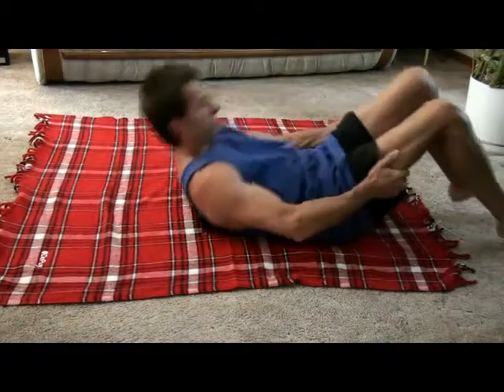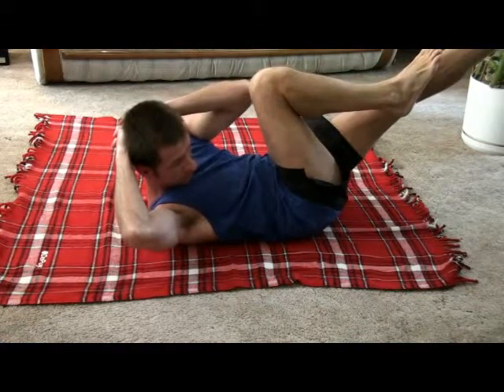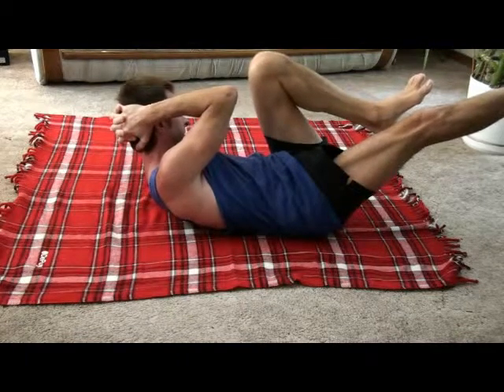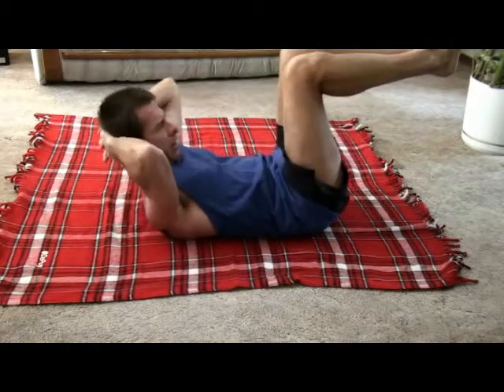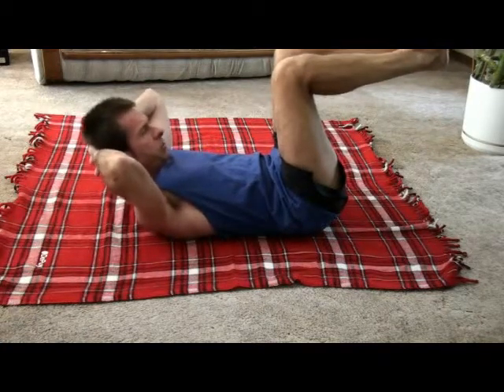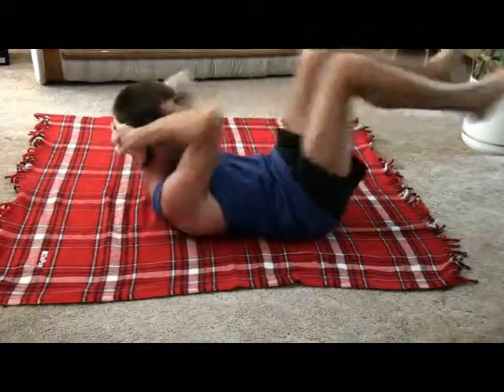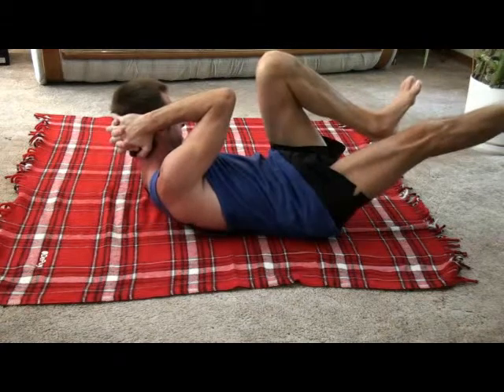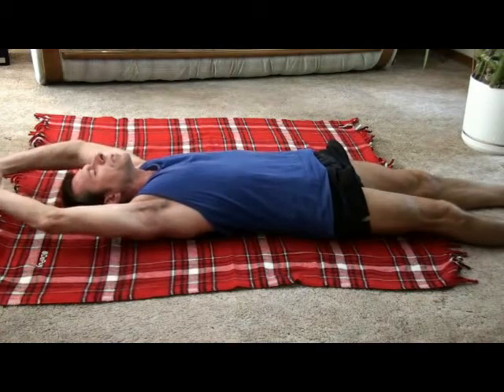How to do Bicycle Crunch for Abs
for more exercises - Video demonstrating how to do the bicycle crunch for abs